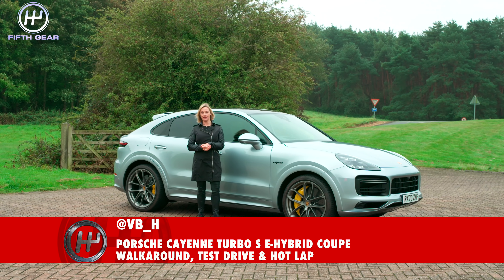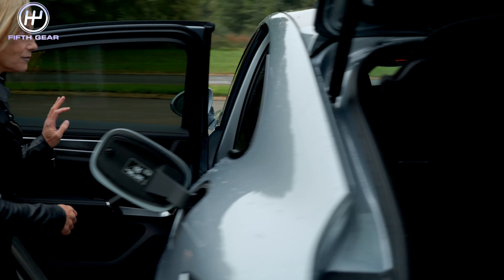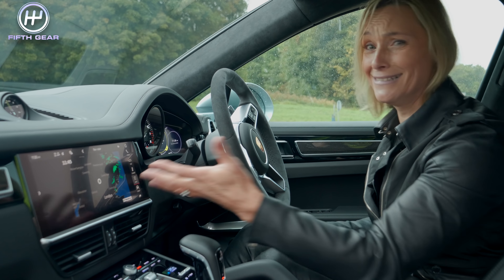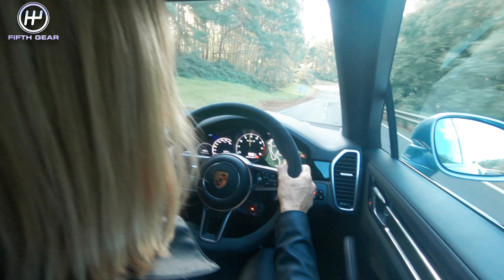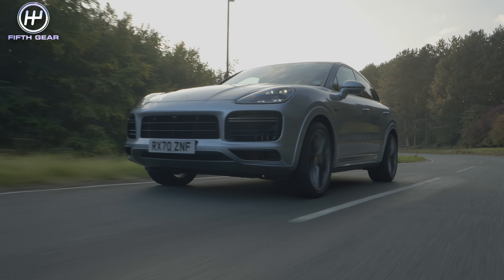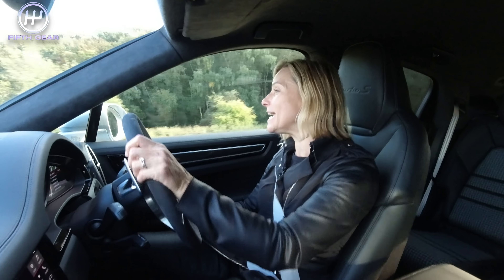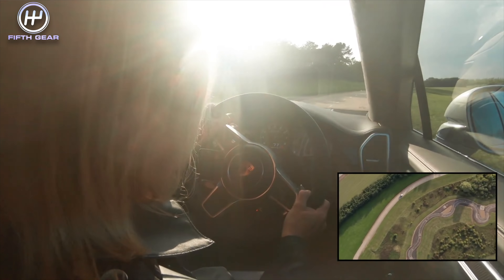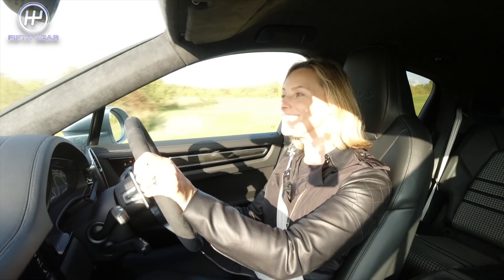Porsche Cayenne Turbo S E-Hybrid Coupe FULL Test Drive, Hot Lap & Walkaround | Fifth Gear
Watch Vicki's YouTube exclusive Test Drive, Walkaround & Hot Lap in the Porsche Cayenne Turbo S E-Hybrid Coupe, in full for the first time.